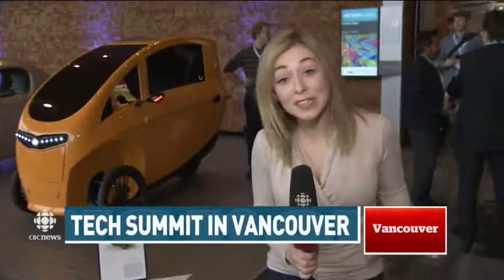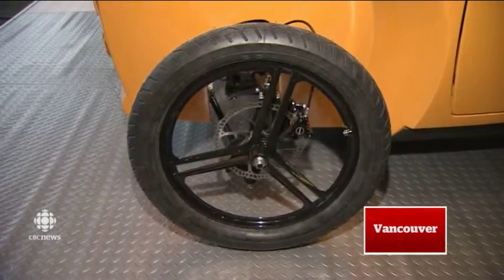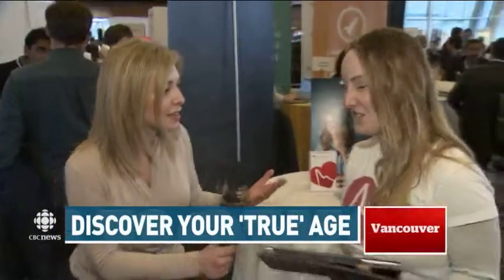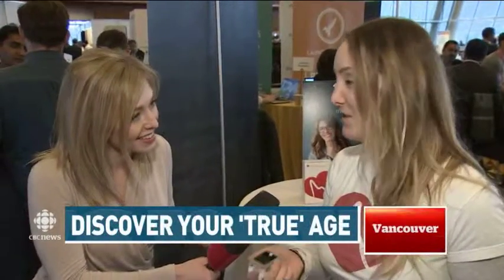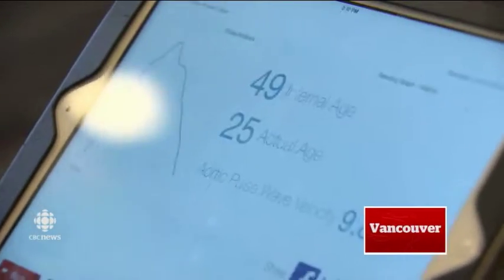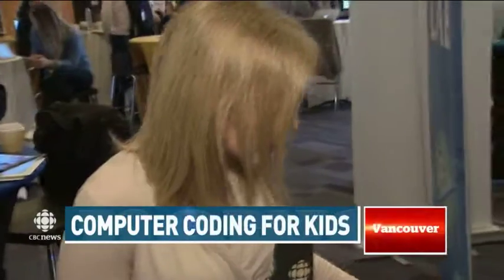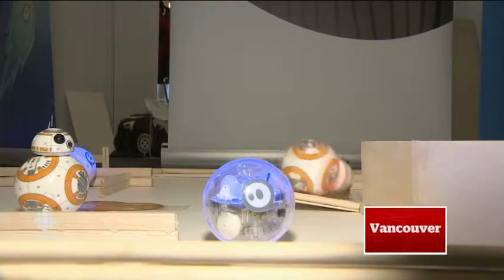CBC News: B.C. Tech Summit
B.C. Tech Summit hits Vancouver, the goal behind the two day summit was to attract investment to the tech industry.